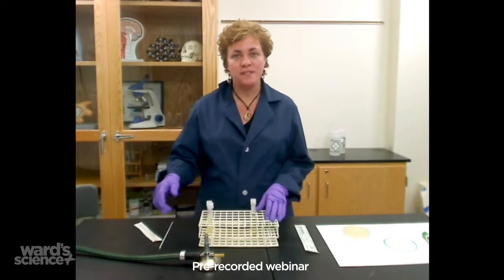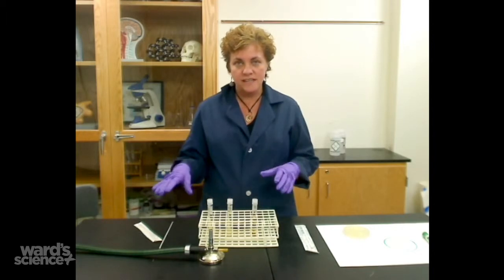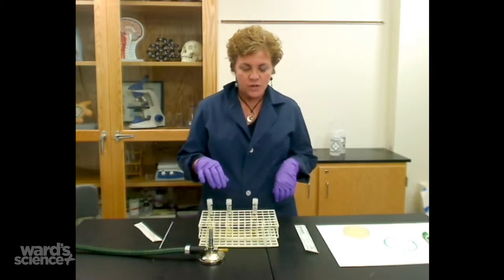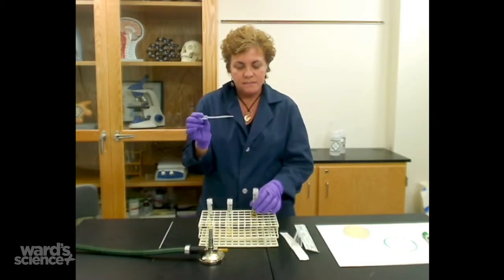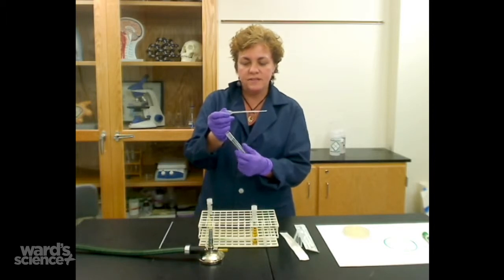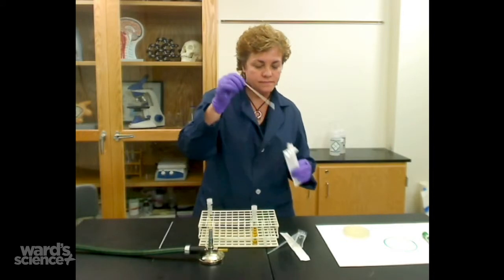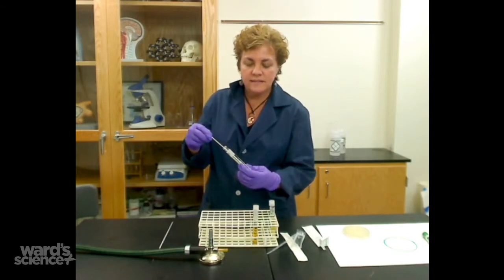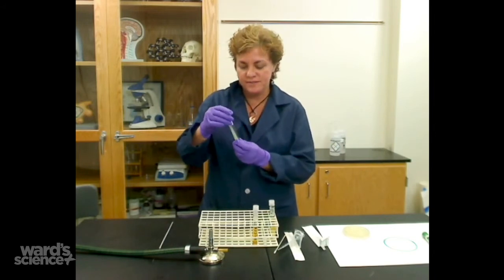How to Prepare a Bacteria Sub-Culture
In this demo, we'll show you how to properly prepare an aseptic bacteria subculture in order to multiply your bacteria and prepare it for use by more students at once, or with repeated experiments.